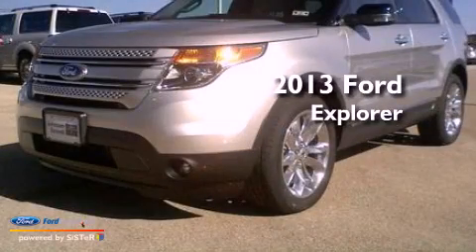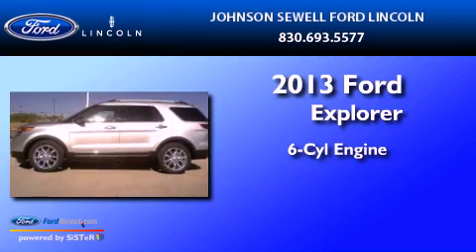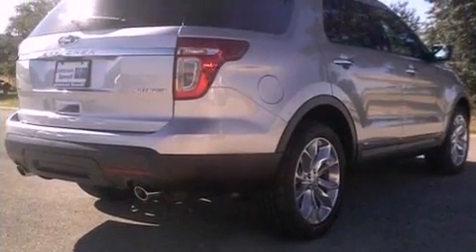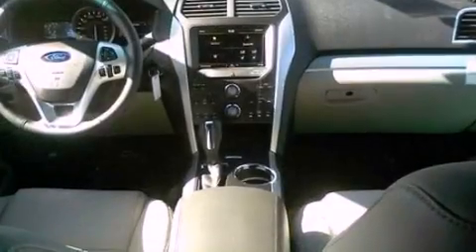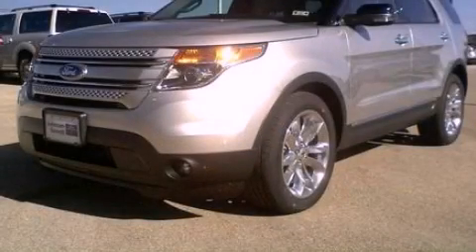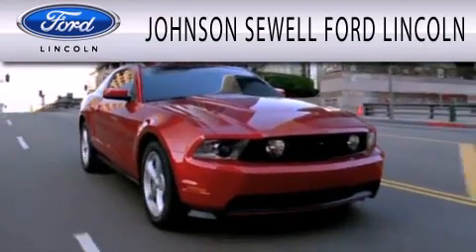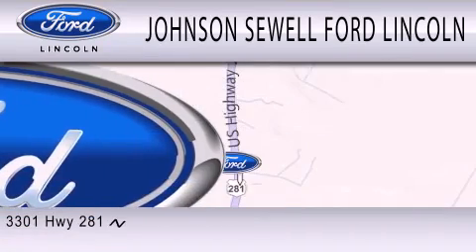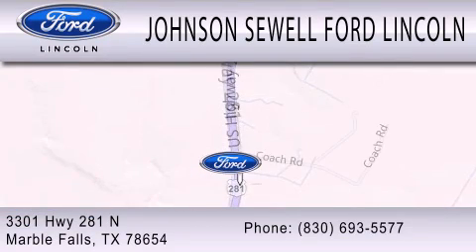2013 FORD EXPLORER Marble Falls TX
Year : 2013
 Make : FORD
 Model : EXPLORER
 Engine : 3.5L V6 24V MPFI DOHC FLEXIBLE FUEL
 Trans . : 6-SPEED AUTOMATIC
 Exterior : INGOT SILVER METALLIC
 Miles : 11
 Interior : LIGHT STONE
 Stock : FM237